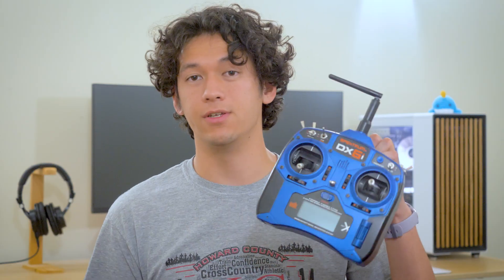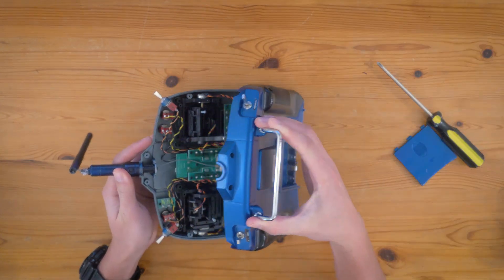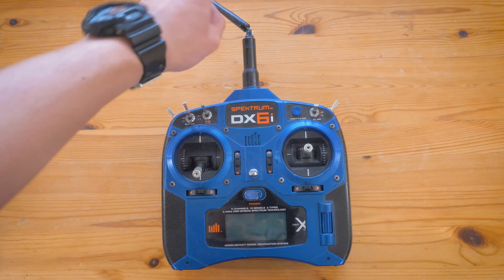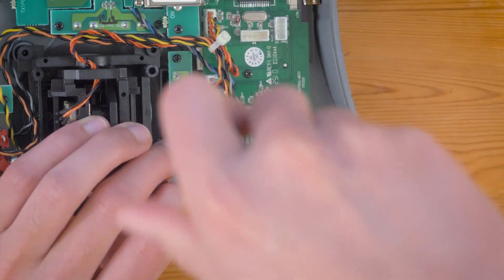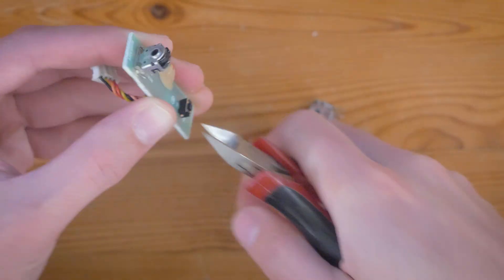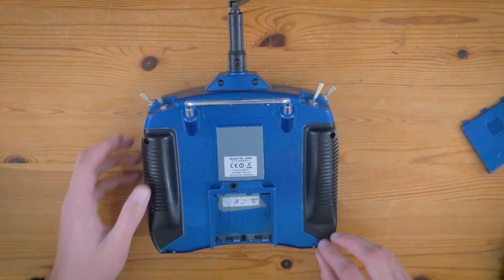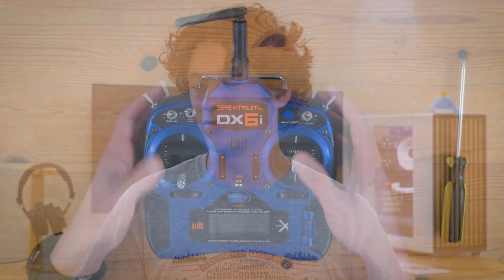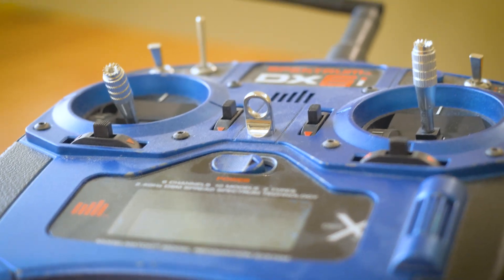I Repaired This Legacy Transmitter. Was It Worth It?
Setup:
Scratchbuilt Tubular Quad V7 frame
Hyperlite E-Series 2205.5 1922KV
Hobbywing XRotor G2 F7

Goggles:
Fatshark Attitude v2
TBS Triumph

Camera Settings:
4K 30fps
SpeedView enabled
Hypersmooth off